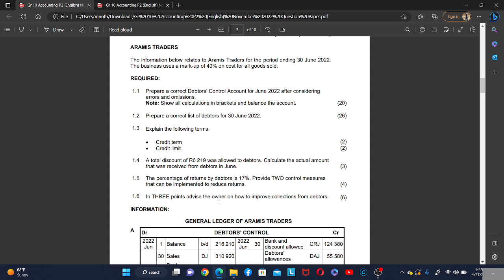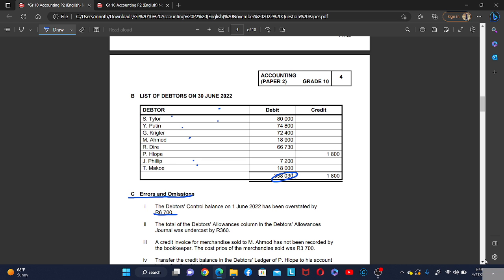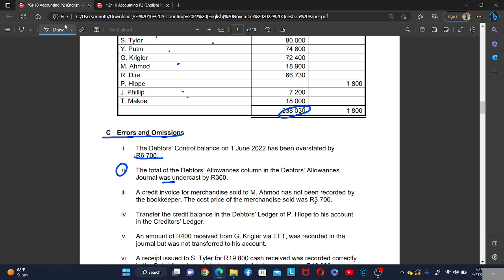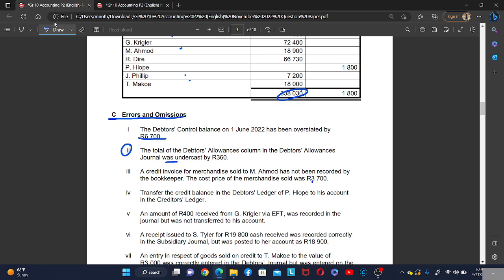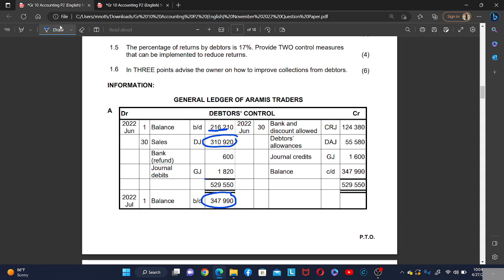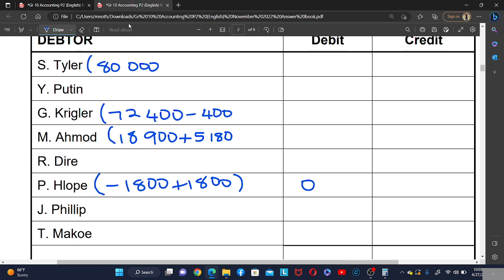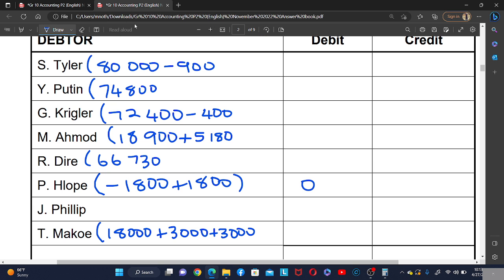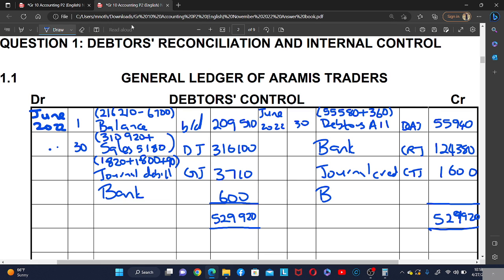Debtors Reconciliation Grade 10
Reconciling the Debtors control account with the Debtors list